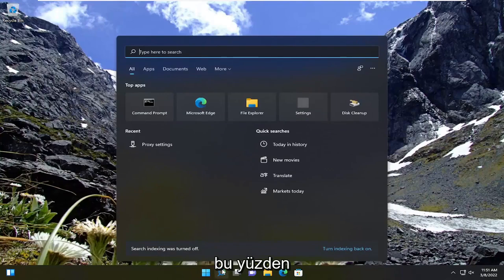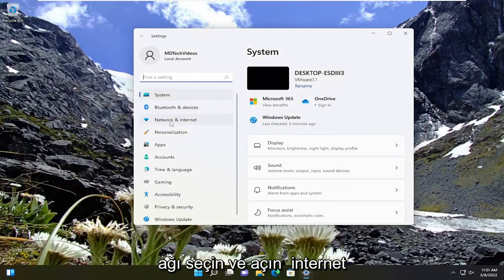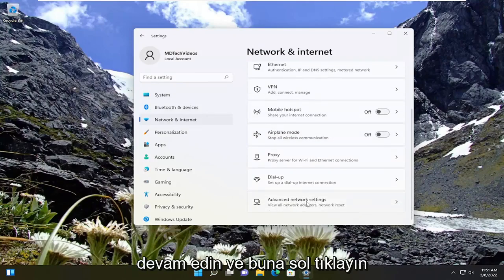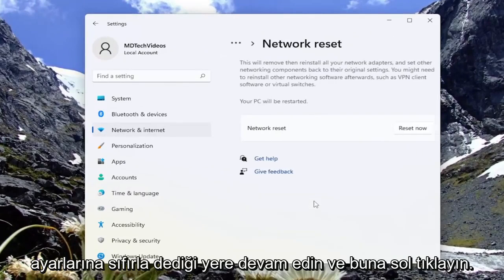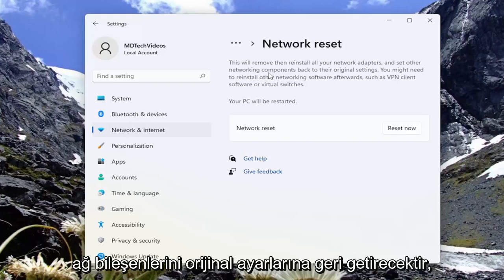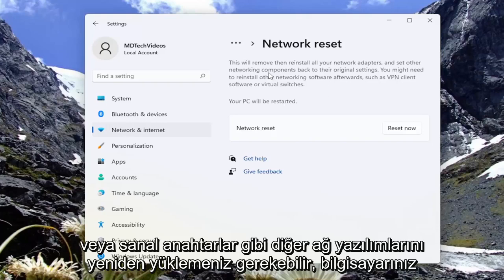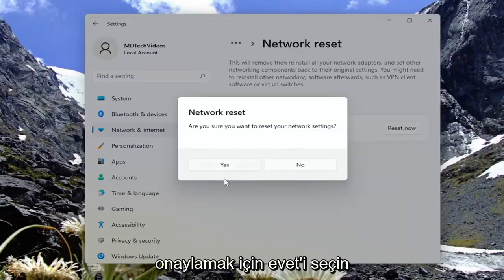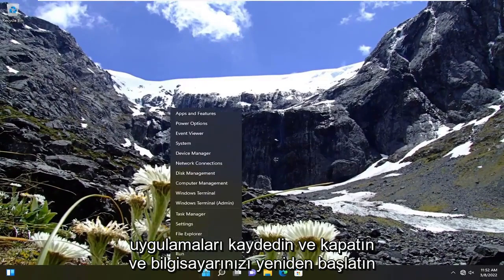Web Sitesi Çevrimiçi Ancak Bağlantı Denemelerine Yanıt Vermiyor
Web Sitesi Çevrimiçi Ama Bağlantı Denemelerine Yanıt Vermiyor DÜZELTME

'Web Sitesi Çevrimiçi, ancak Bağlantı Denemelerine Yanıt Vermiyor' hatası, genellikle proxy ayarlarınız veya tarayıcınıza yüklediğiniz herhangi bir üçüncü taraf eklentisinden kaynaklanır. Belirli web sitelerine erişemediğimizde, çoğumuz doğal olarak Windows Ağ Sorun Gidericisini çalıştırır ve bunun sonucunda söz konusu sorunu algılar. Sorun giderici, çoğu zaman beklenen sorunu çözemediğinden, sorunu kendileri çözmekle baş başa kalıyor.

İnternet bugünlerde büyük önem taşıyor ve çoğumuz tamamen ona bağlıyız. Ancak belirli web sitelerine ulaşamadığınızda, özellikle online işletme sahibi olanlar için oldukça büyük bir engel haline geliyor. Bu nedenle, bugün bu eğitimde size birkaç basit çözüm uygulayarak bu sorunu nasıl çözeceğinizi göstereceğiz. Bu nedenle, daha fazla bekletmeden, hadi girelim.

Bu öğreticide ele alınan sorunlar:
web sitesi çevrimiçi ancak bağlantı girişimlerine yanıt vermiyor
web sitesi çevrimiçi ancak bağlantı denemelerine yanıt vermiyor Windows 10
web sitesi nasıl düzeltilir, ancak bağlantı girişimlerine yanıt vermiyor

Web sitesi çevrimiçi ancak bağlantı denemelerine yanıt vermiyor hatalarına genellikle İnternet tarayıcınıza yüklediğiniz farklı eklentiler veya hatalı proxy ayarları neden olur.

Bu hata görüntülendiğinde, herhangi bir web sitesine erişememek çok sinir bozucu olabilir.

Bu durumdaki kullanıcıların çoğu, Windows 10'da bulunan Ağ Sorun Giderme özelliğini çalıştırmayı deneyecektir. Ancak bunu yapmak sorunu çözmez.

Bu eğitim, Dell, HP, Acer, Asus, Toshiba, Lenovo gibi desteklenen tüm donanım üreticilerinden Windows 10 ve Windows 11 işletim sistemlerini (Ev, Profesyonel, Kurumsal, Eğitim) çalıştıran bilgisayarlar, dizüstü bilgisayarlar, masaüstü bilgisayarlar ve tabletler için geçerli olacaktır. Huawei ve Samsung.